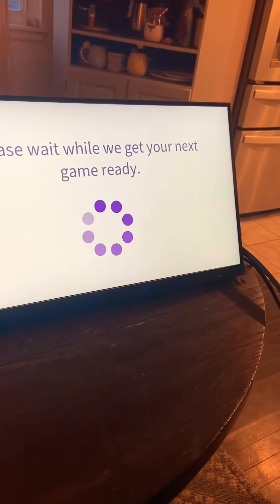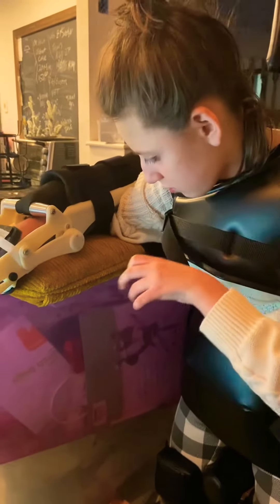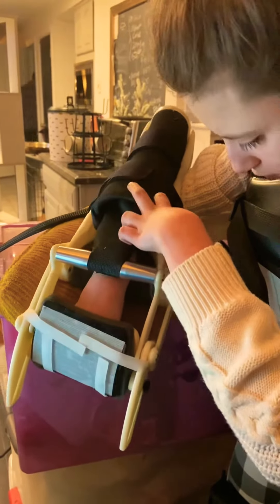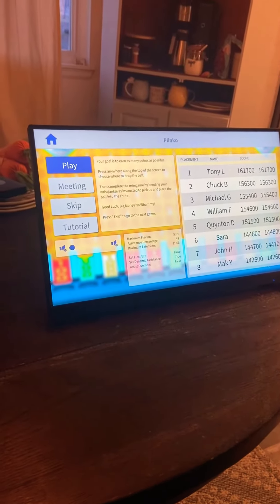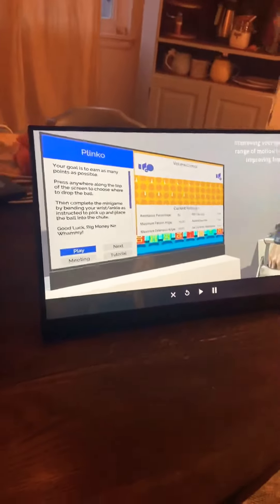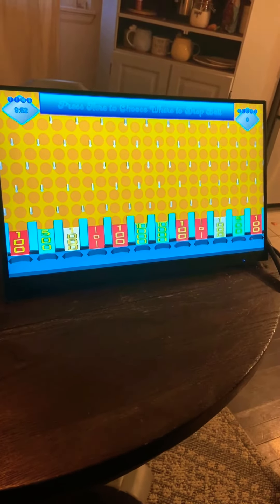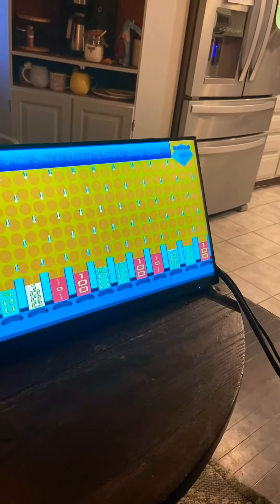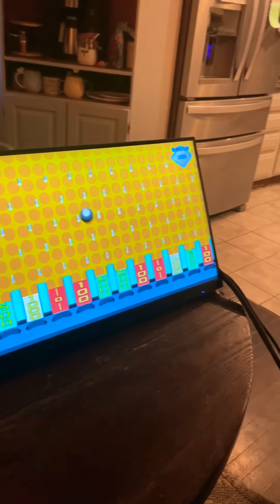Kaelyn Meets Motus 🤖